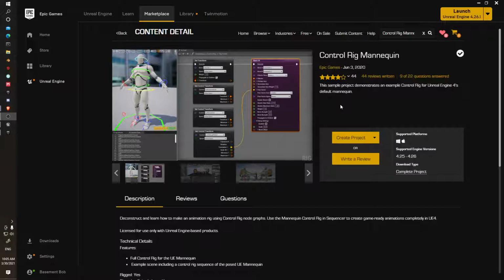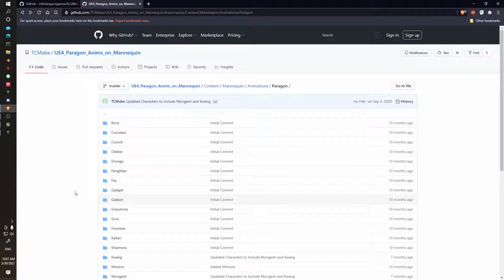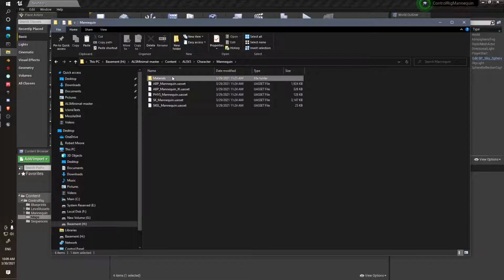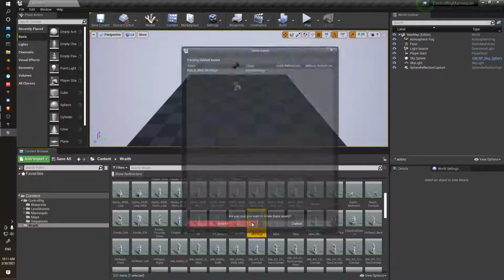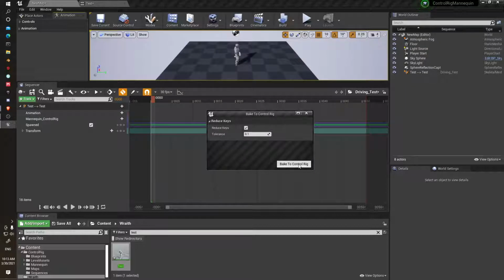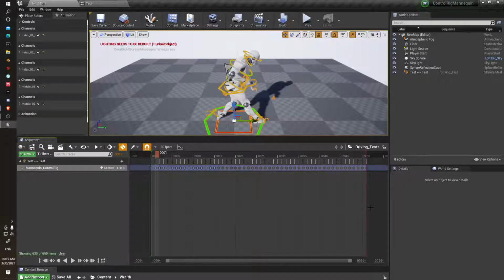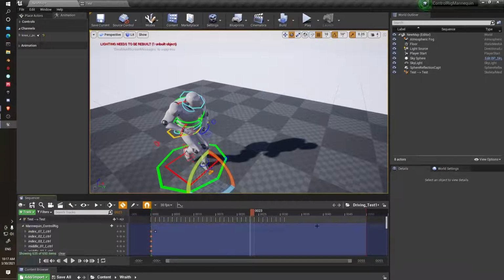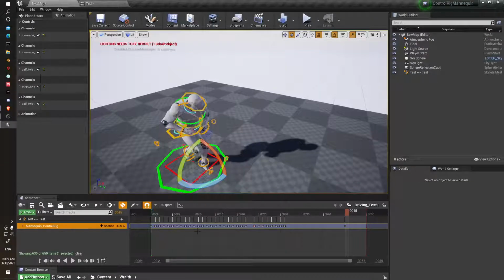Control Rig: Adjust existing animations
Quick run down of one way to adjust existing animations using control rig, plus a couple of cool resources.